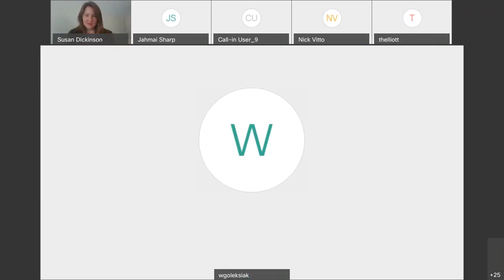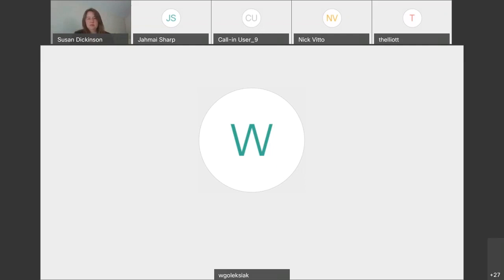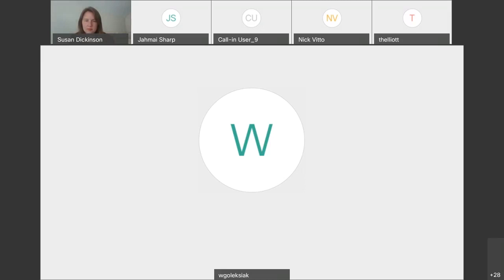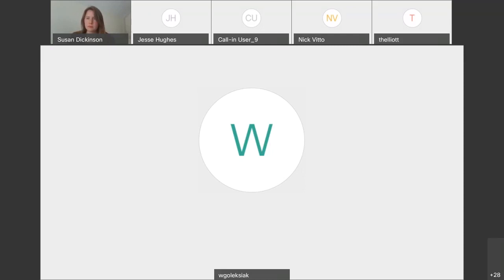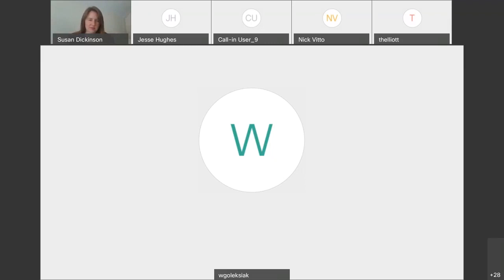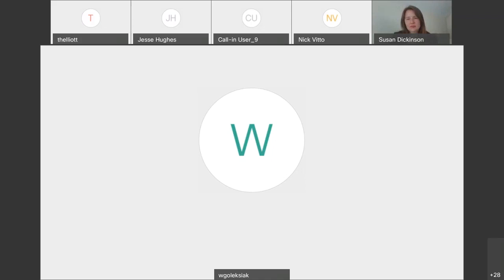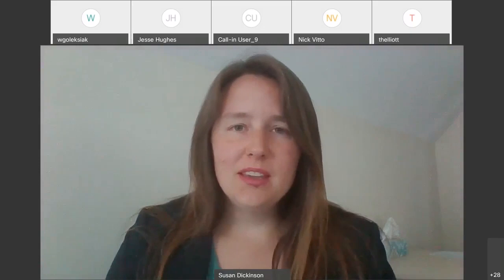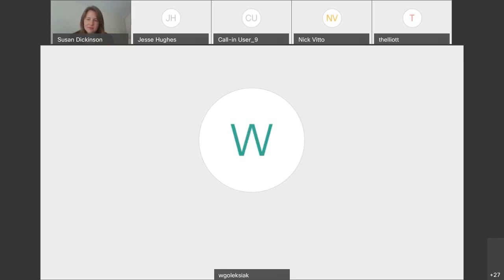L&I Secretary to Provide Unemployment Compensation Update - August 18, 2020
August 18, 2020 - PA Department of Labor & Industry (L&I) Secretary Jerry Oleksiak and Unemployment Compensation Benefits Policy Director Susan Dickinson will hold a media-only WebEx conference to discuss the enhanced customer service measures and advancement of Pennsylvania’s Unemployment Compensation program since the COVID-19 pandemic began.